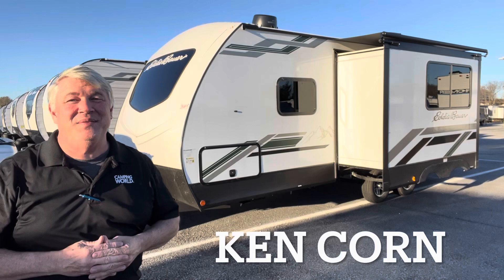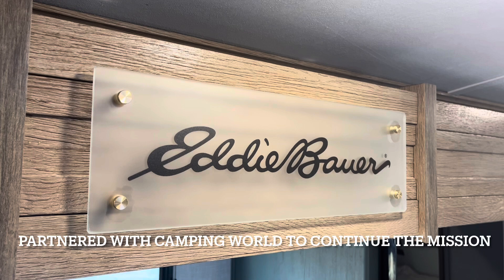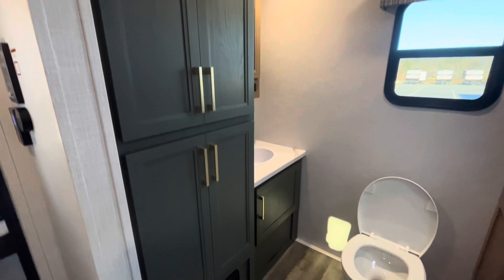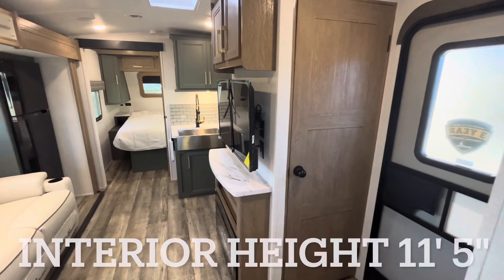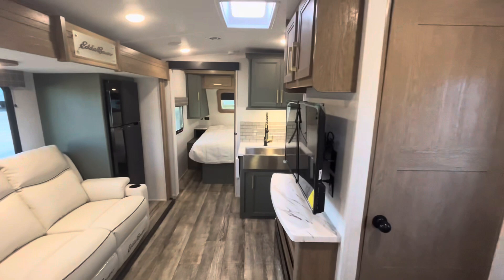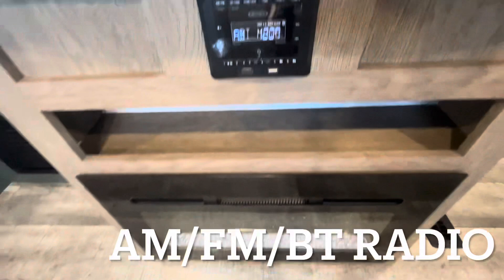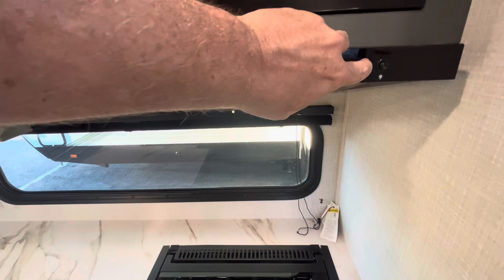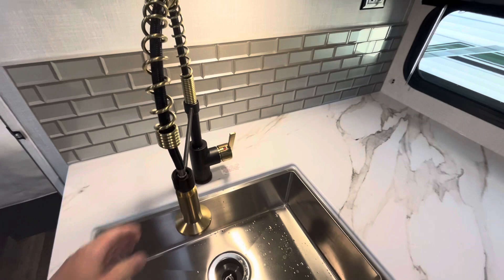The All New Eddie Bauer Signature Camper only at CW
A Camping World exclusive camper made by Dutchman.